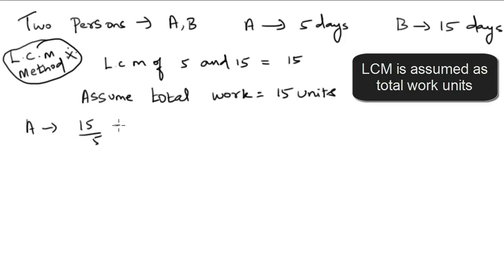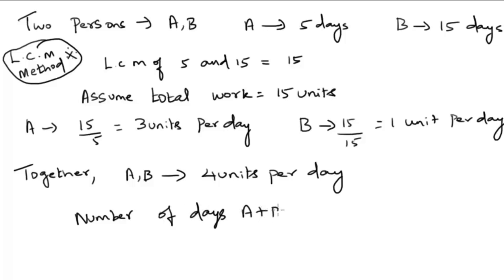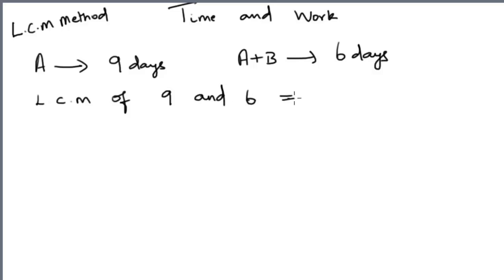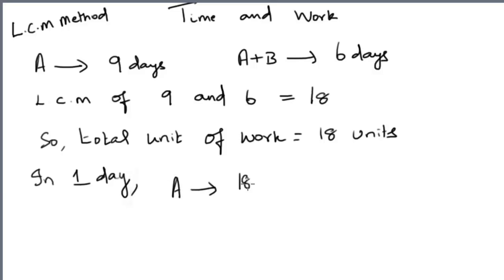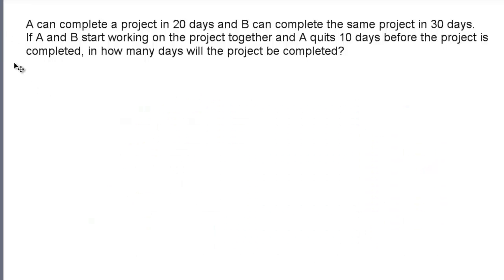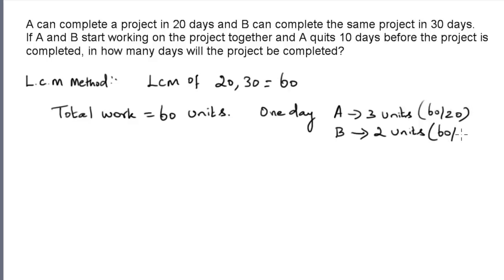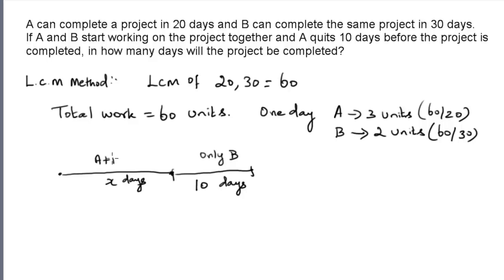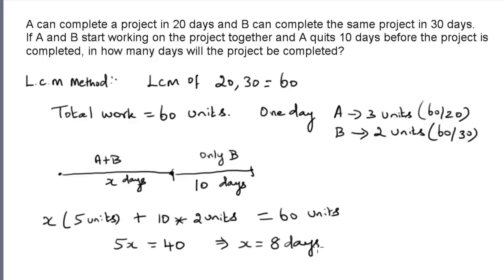Time and Work - Shortcut LCM Method